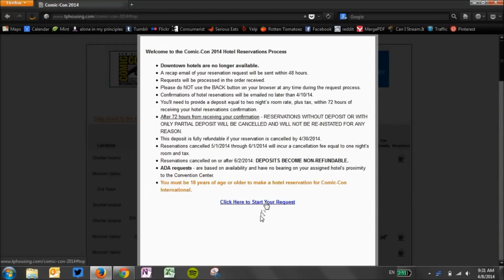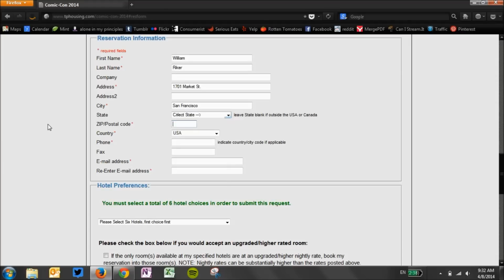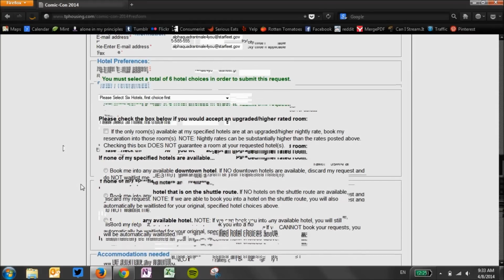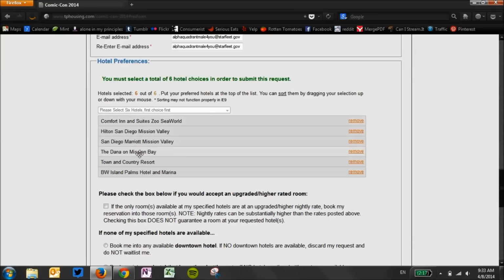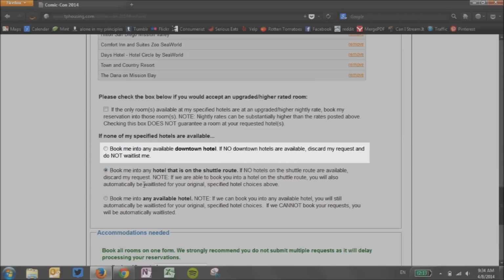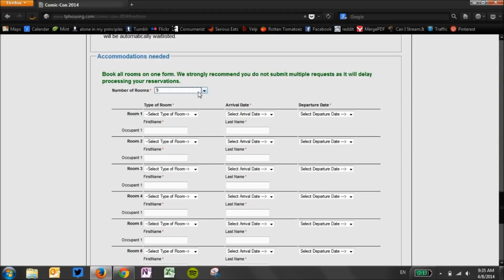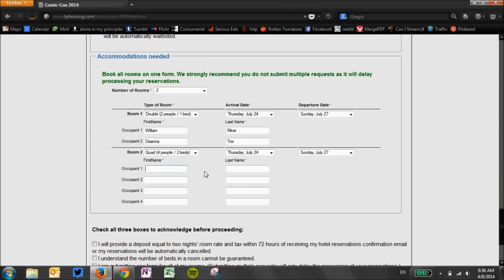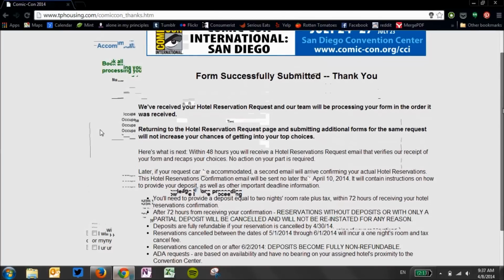SDCC Hotel Lottery Web Form Walkthrough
Trying for a downtown hotel for Comic-Con 2015 during the lottery on Tuesday, March 24? Whether you're a first-timer or an old veteran, prepare with this walkthrough guide to see the 2014 SDCC/Travel Planners web form in action.

Thumbnail photo: "San Diego from Shelter Island" by Justin Brown (justininsd) on Flickr.